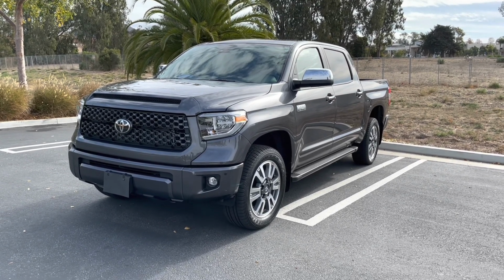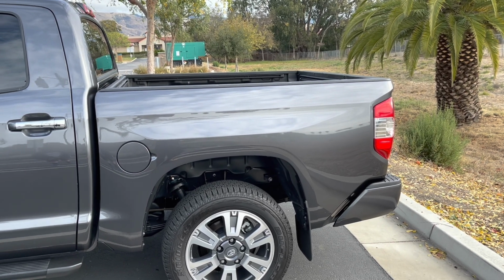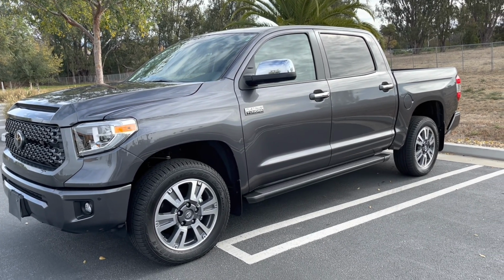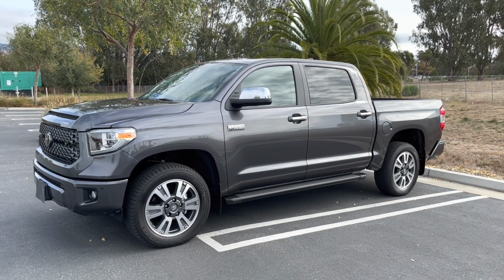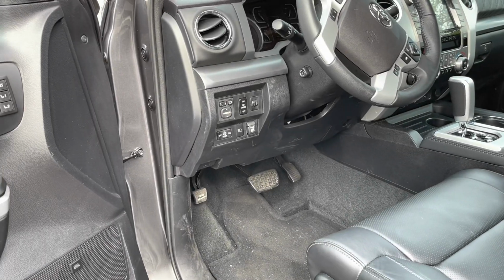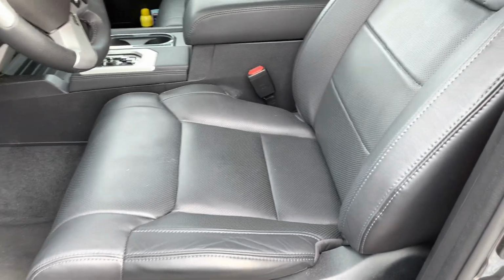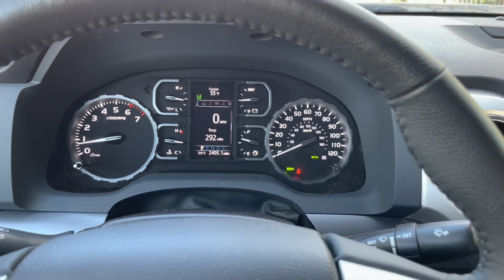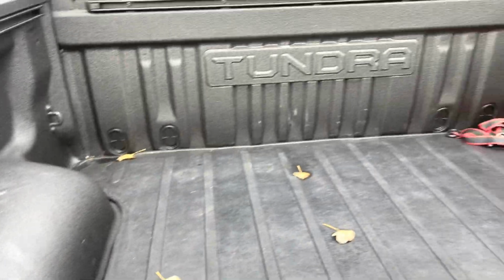TOYOTA TUNDRA Review - The Good and the Bad!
* please note that this is my second time uploading this video. I had some difficulties with the YouTube editing software. I apologize if some of this seems to be repeated from another one of my videos. Thank you for understanding.
In this video I give a three month 2000 mile review of this 2021 Toyota Tundra Platinum. I’ll tell you the good, what I love about the truck, my concerns, and a few things I don’t like. I’ll be making videos as I turn this into my dream truck. Deleting the chrome, updating the front suspension, beafing up the tires and wheels, and adding on TRD pro exhaust.